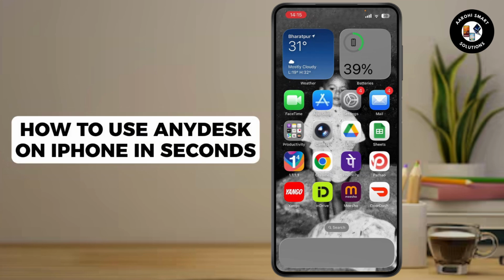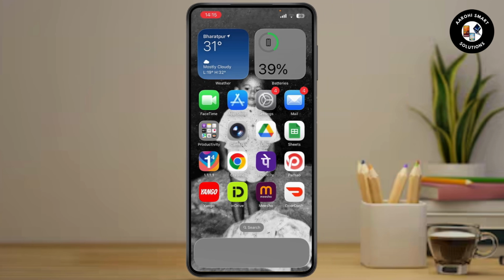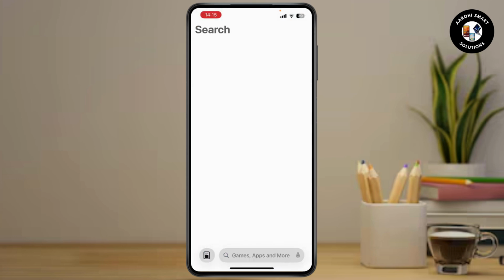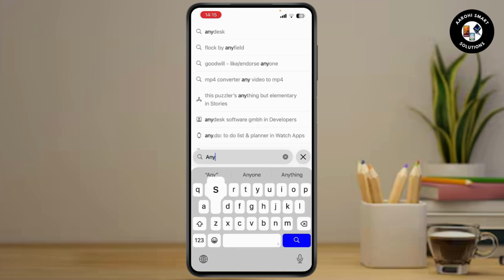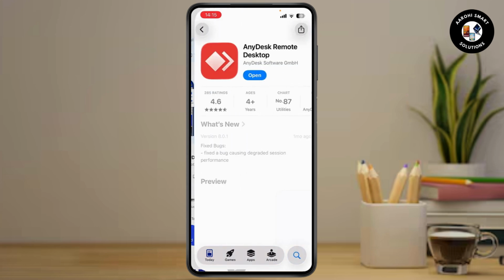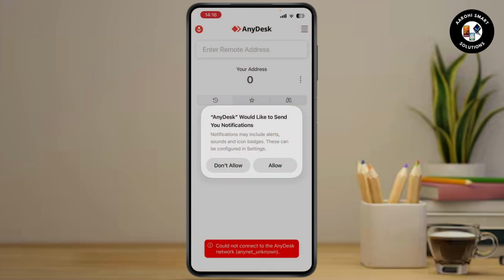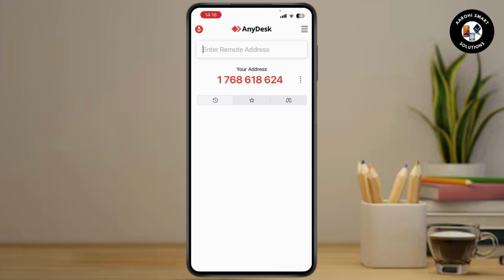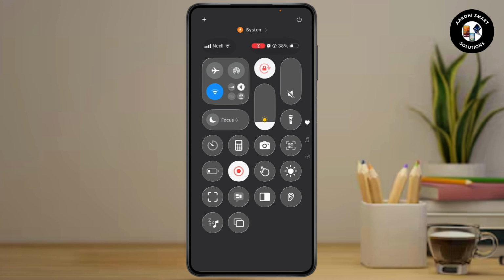How to Use Anydesk on iPhone in SECONDS!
How to Use Anydesk on iPhone

📱 Learn how to use AnyDesk on iPhone in a quick and simple way. This video shows how to download AnyDesk from the App Store, open the app, find your unique AnyDesk address, and share it with someone you trust for remote access. You will also see how to approve a connection request, start screen broadcasting, and disconnect the session from Control Center.

how to use anydesk, anydesk iphone, how to use anydesk in mobile, how to use anydesk remote control, anydesk on iphone